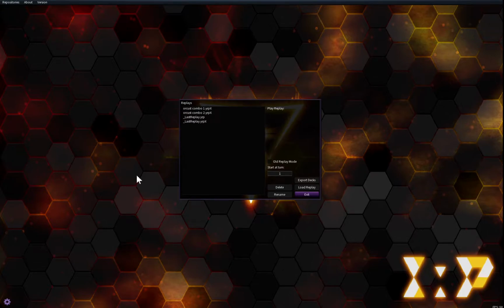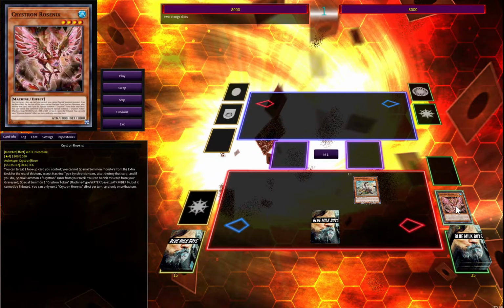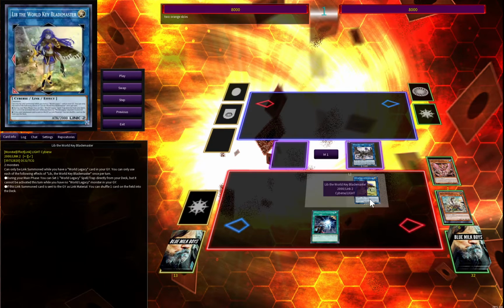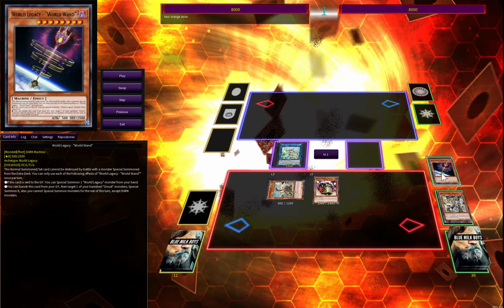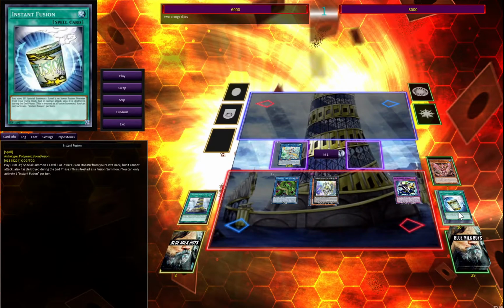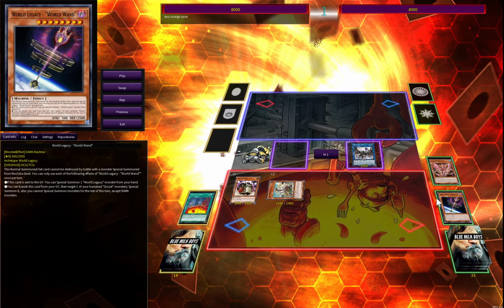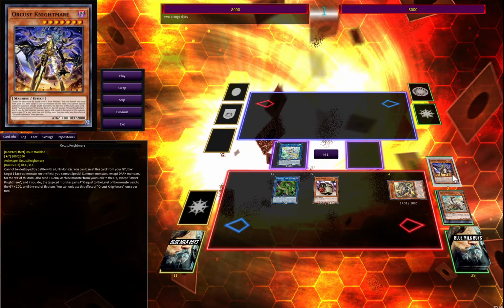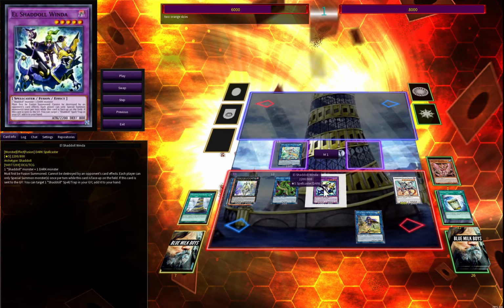2 Orcust / World Legacy Combos Explained Step By Step (April 2021) - Good Introduction for Newcomers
Before you watch this video, be sure to check out Lithium's video first and leave a like:

If you guys have no idea what Orcust cards do, this is the video for you.  Like I said in the beginning, this deck reminds me a lot of Infernity being that you special summon the same monsters from the graveyard to abuse soft once per turns.  I may explore this deck even more with different play starters.